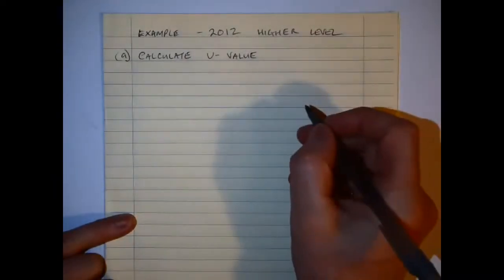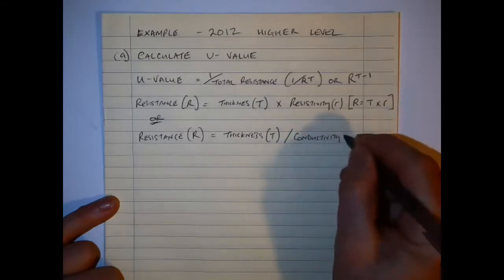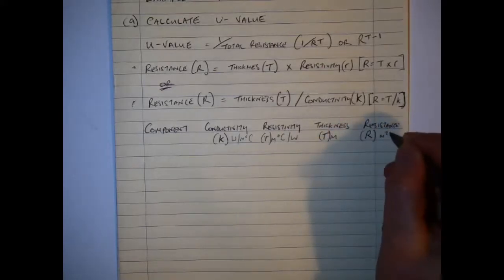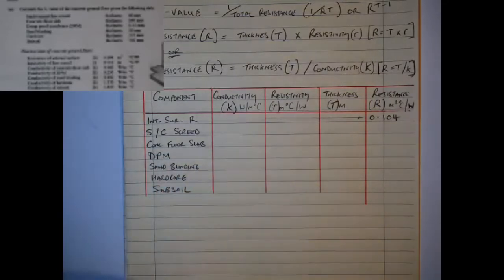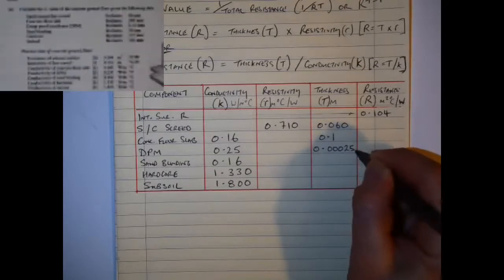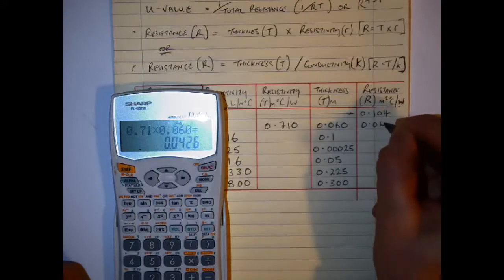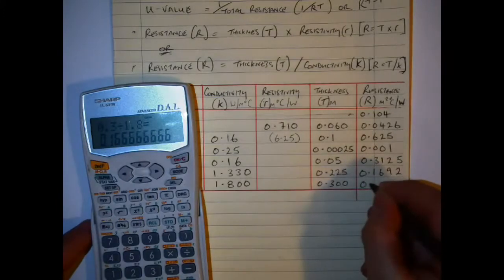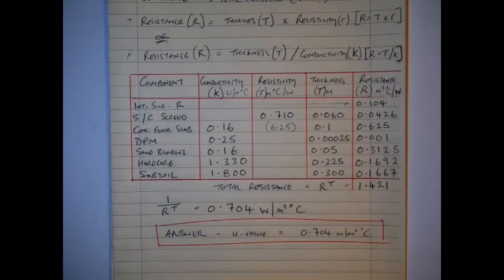2012 U Value Part A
This video shows a step by step approach to completing the U-Value table, Part A and it breaks down the calculations required for same.